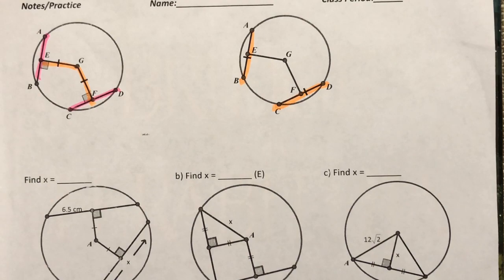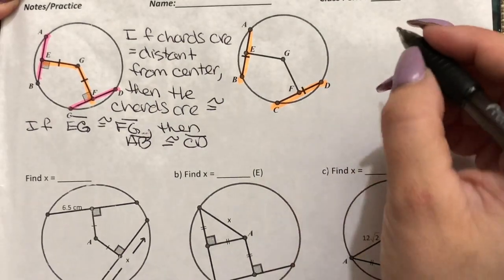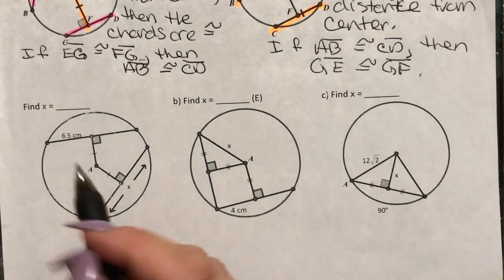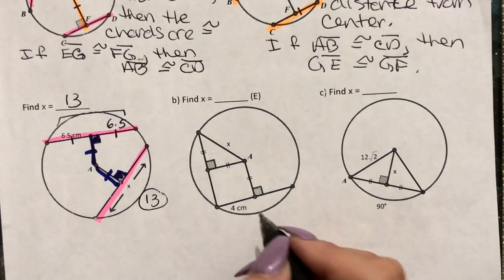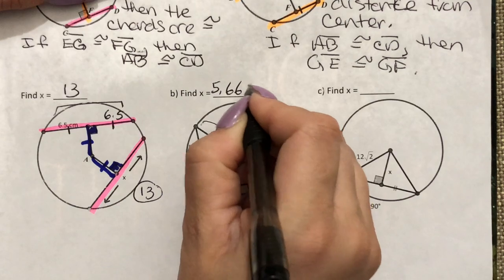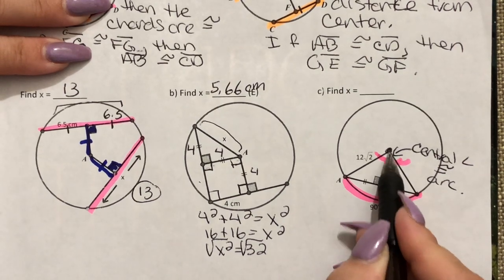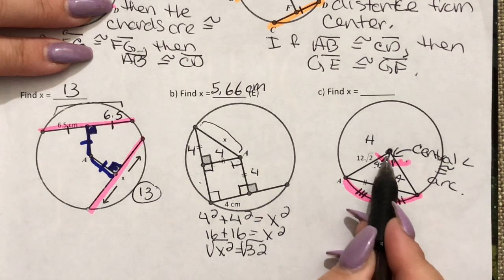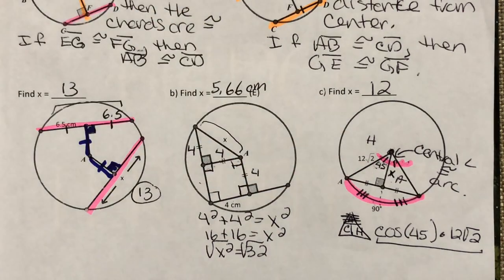Chord and Arc Properties (P.2)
This is 2 of 2 videos about Chord and Arc Properties.  Watch the 1st video before completing this one.